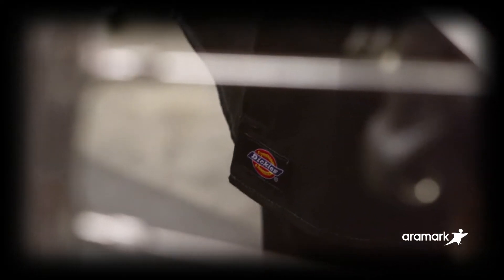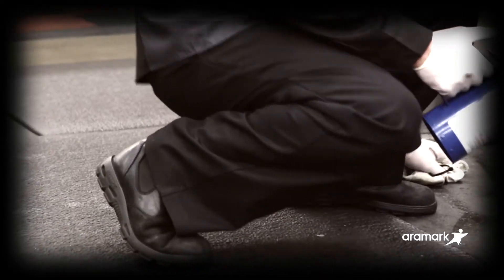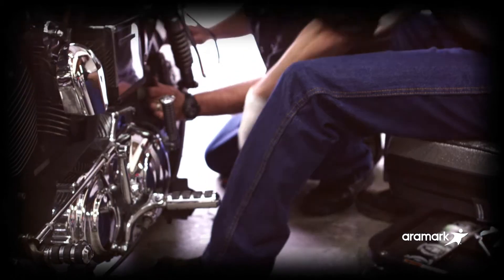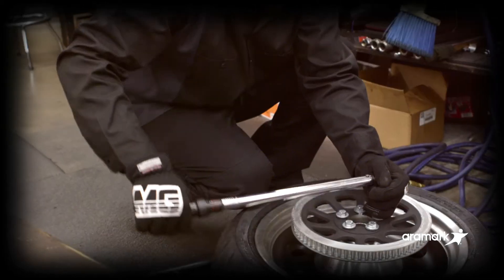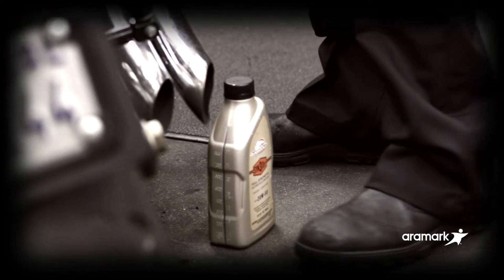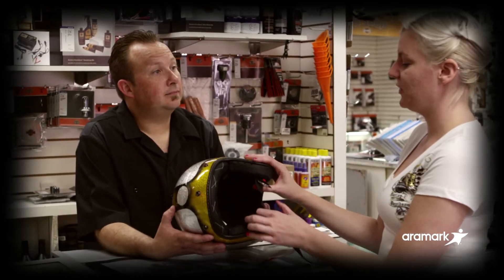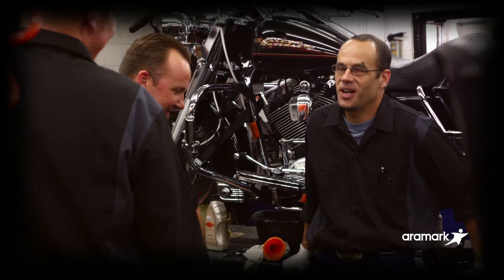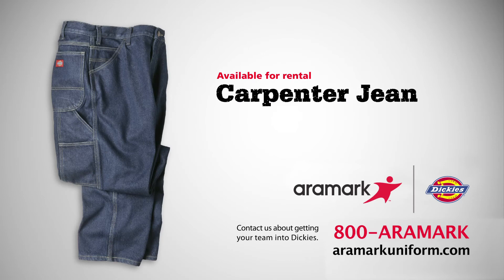Dickies Uniform Rentals from Aramark-- the right shirts, jeans and pants for the job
In this real-world motorcycle shop, the team depends on Dickies uniform rentals from Aramark to look great, despite sharp corners and long hours, week after week. From the showroom to the shop, we can help deliver a professional image, lasting performance and improved teamwork. Experience how Aramark can help shift your business into high gear.

Help boost your credibility and enhance customers' experience by contacting us at 1-800-ARAMARK (272-6275) today!